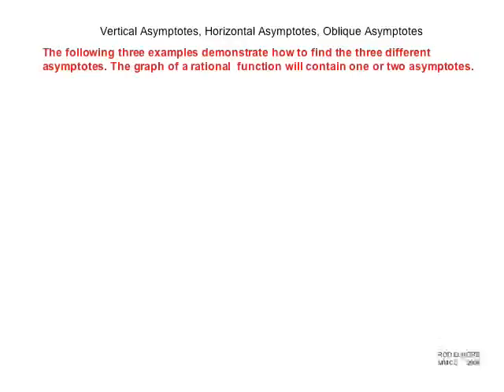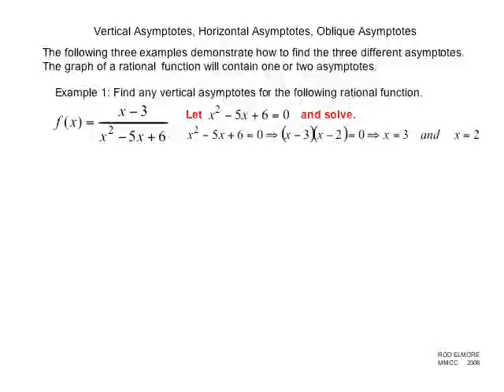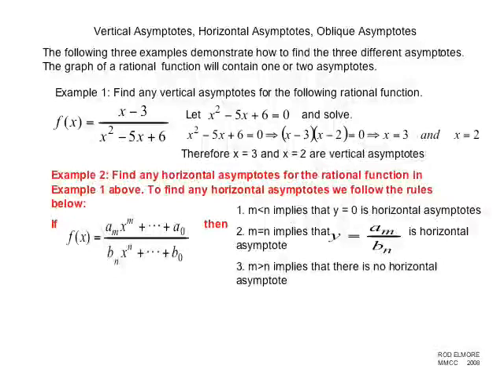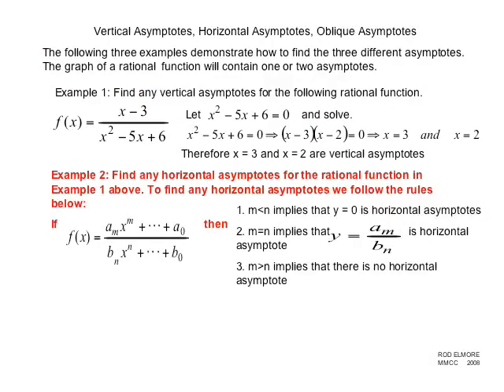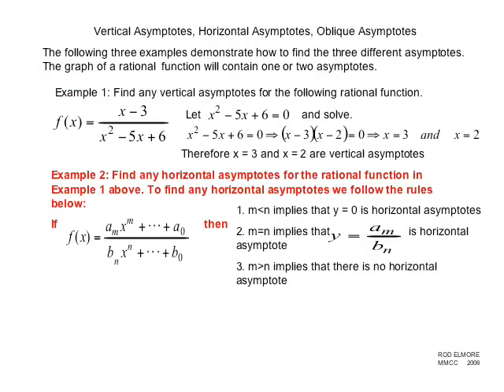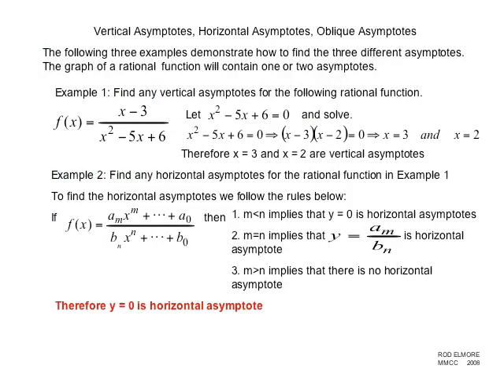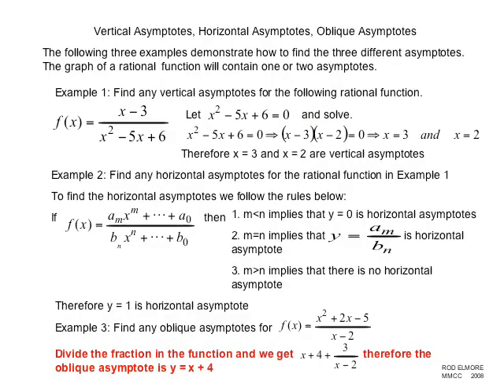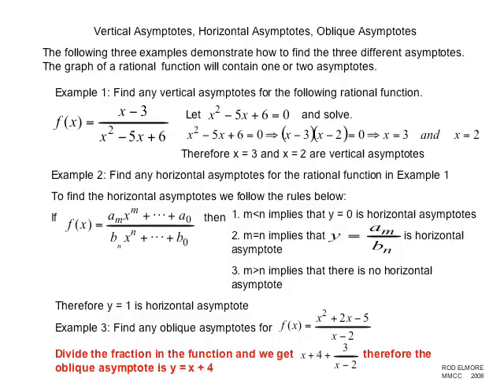Vertical Asymptotes, Horizontal Asymptotes, Oblique Asymtotes